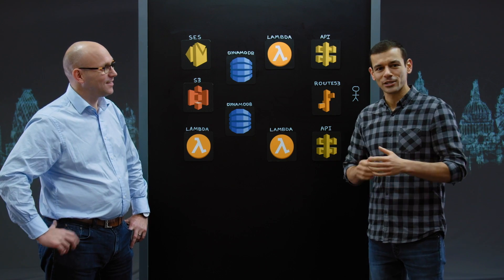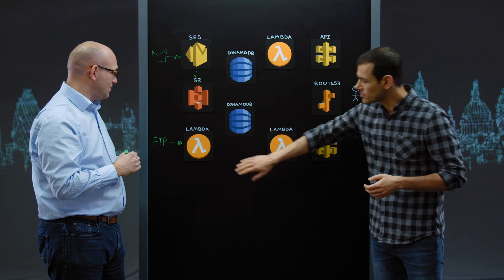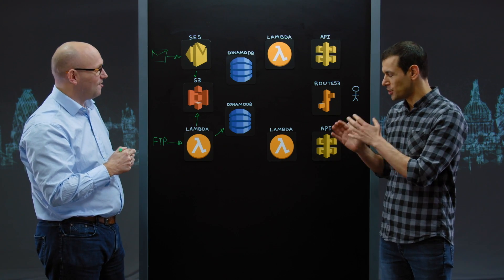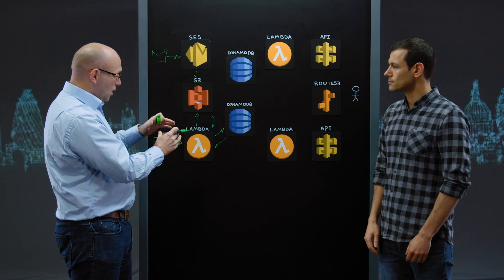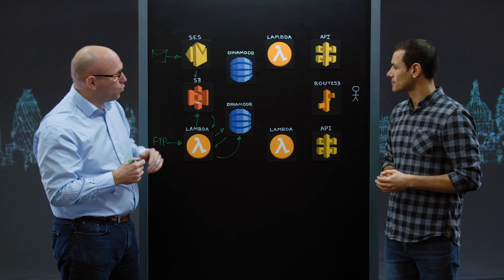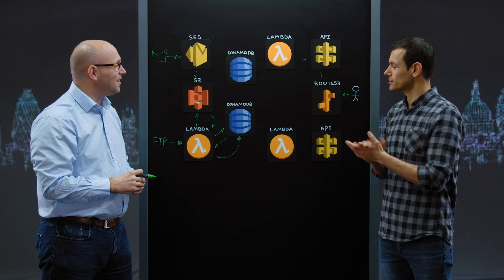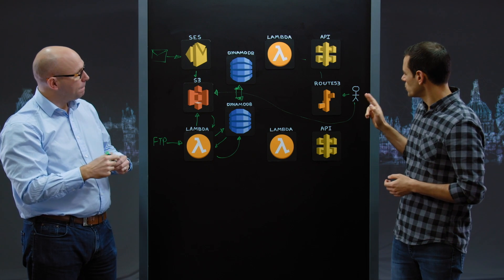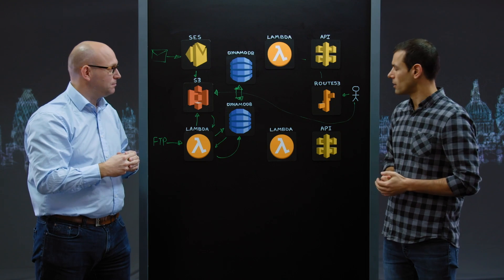Ultumus: Processing Financial Indexes at Scale with a Serverless, Globally Distributed Architecture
In this episode of This Is My Architecture Bernie Thurston, CEO at Ultumus, shares about the serverless, globally distributed architecture that allows them to ingest, process, and analyze hundreds of thousands of financial indexes daily. We discuss the flow of data from the source financial institution through the end customer interactions with the system.

Host: Stas Vonholsky, Solutions Architect, AWS
Customer: Bernie Thurston, CEO, Ultumus